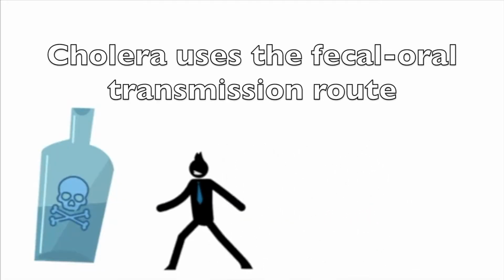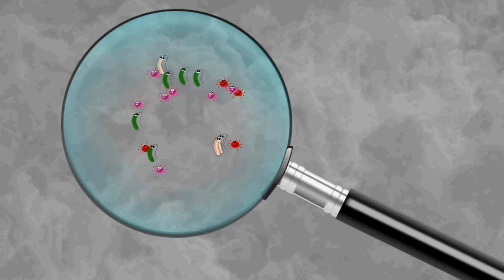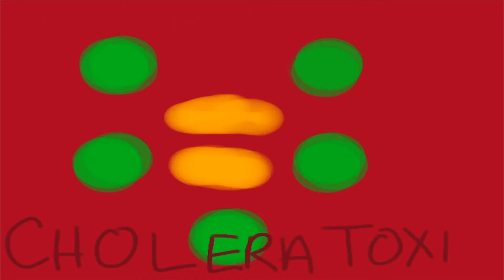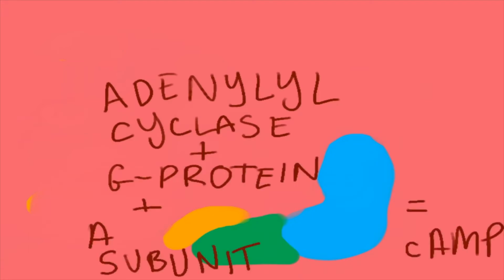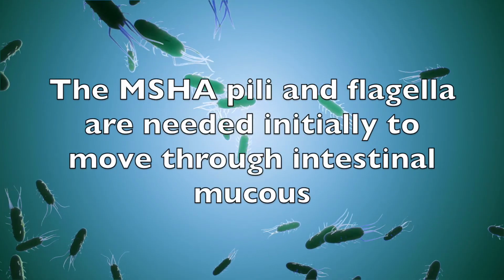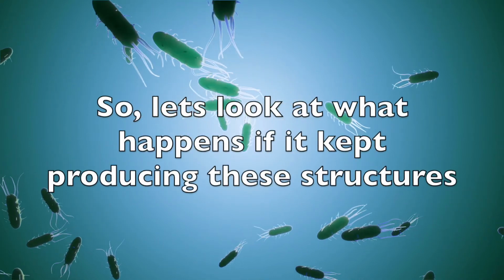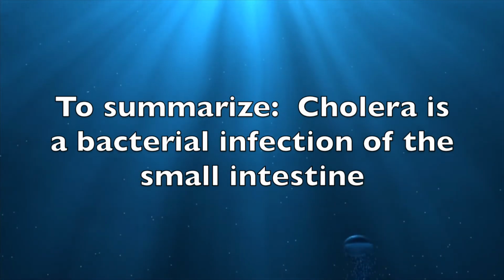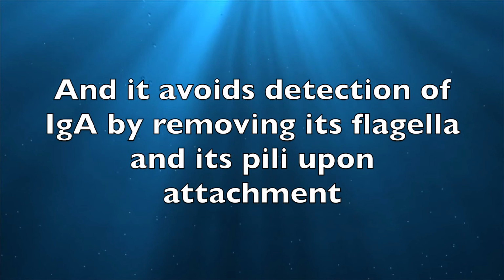Cholera Mechanism and Pathogenesis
This video nearly killed me
I better get a good mark